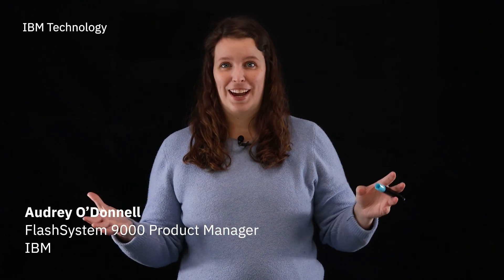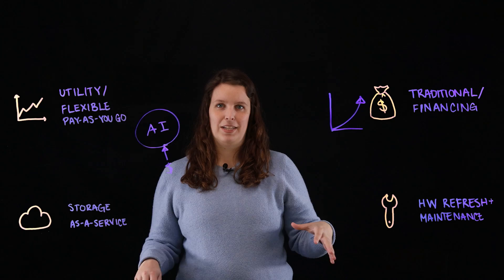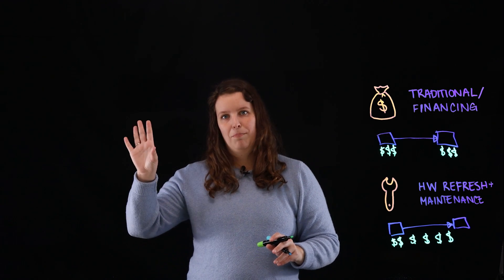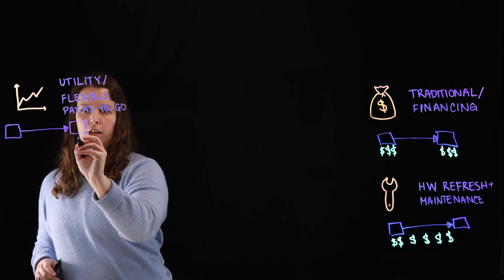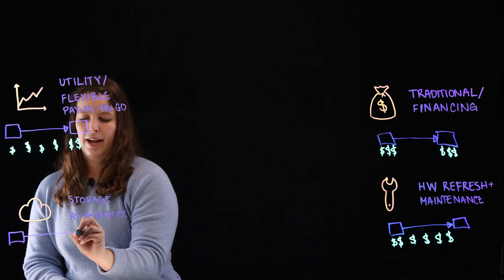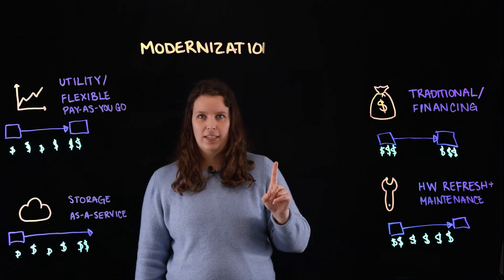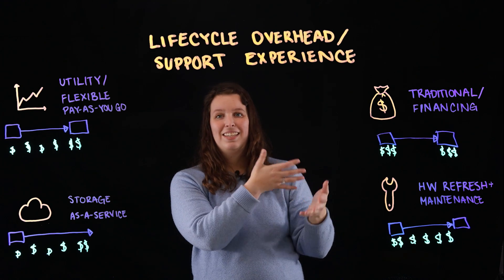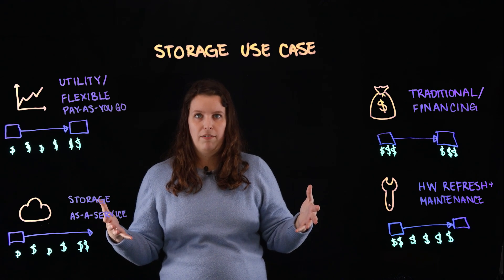Storage Lifecycle Explained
There are 4 common data storage purchasing options that have a significant influence on total cost of ownership. Hear Audrey O'Donnell give an overview of common options and share 5 considerations for choosing between options to ensure you optimize accordingly.
Keep up with the next era of hybrid multicloud solutions through the latest news, tools and thought leadership